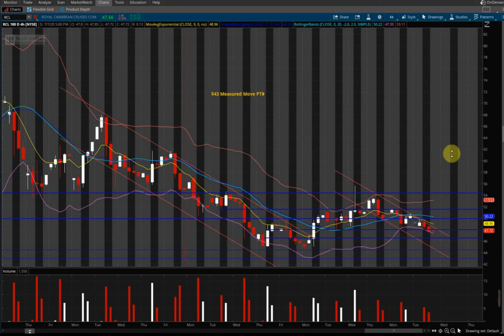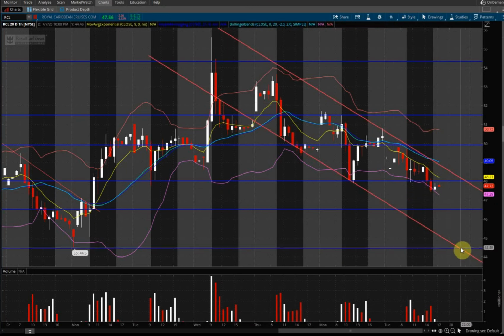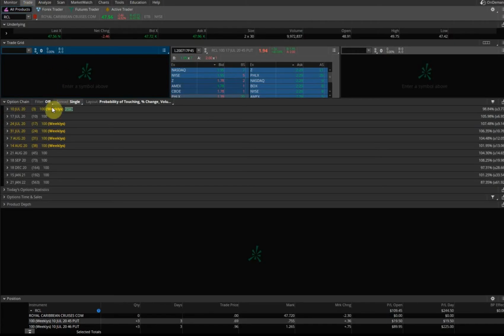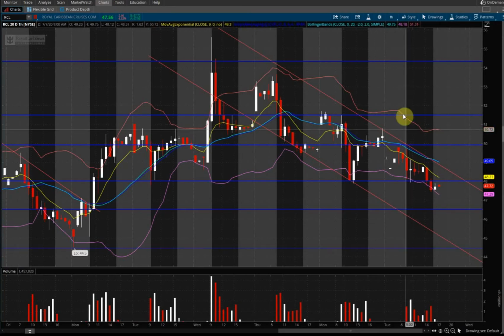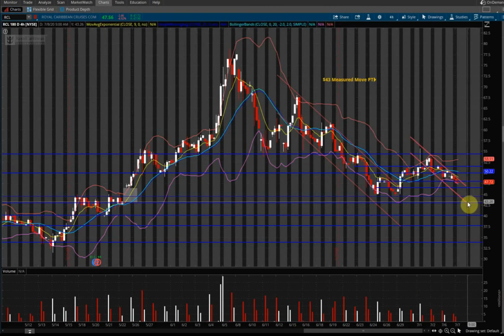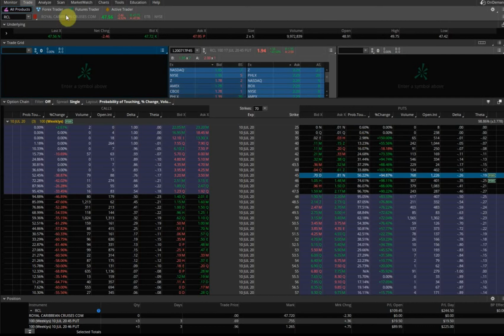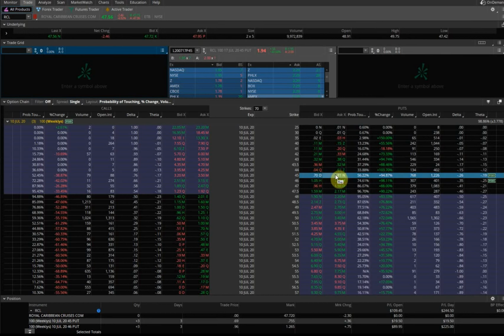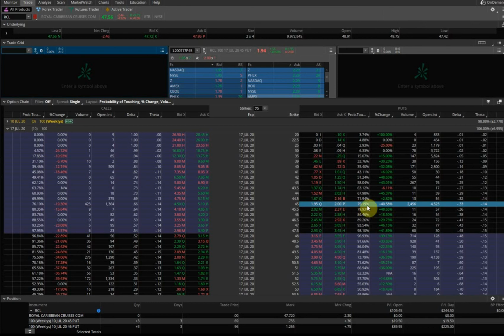How to Trade OTM Options. 7.7.2020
In this video I go over how to trade OTM options and how to gauge your risk level.  All OTM options are high risk/high reward.  They are very complicated as you have to be right about the direction and magnitude of a move.  You also have to time it just right.  However, the payout on OTM options can be astronomical.